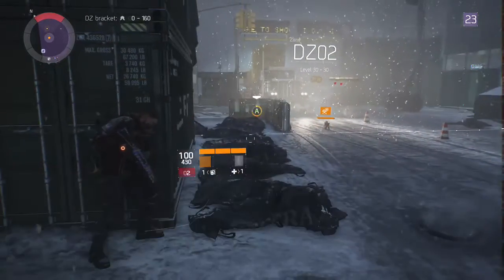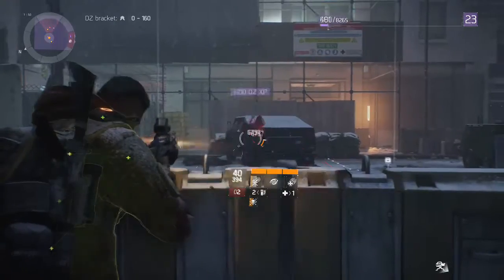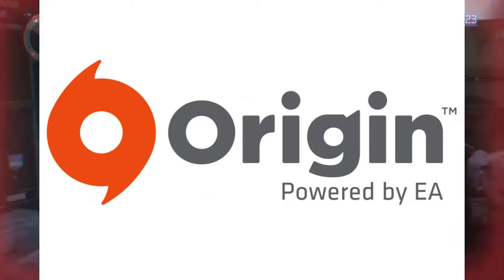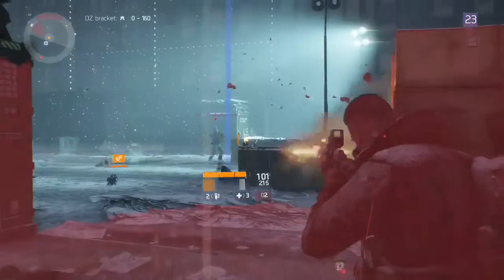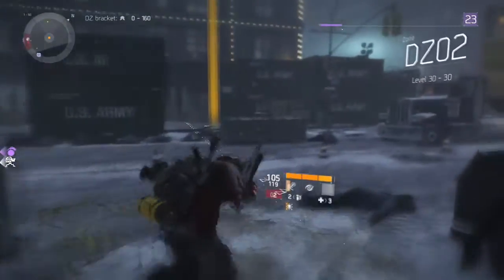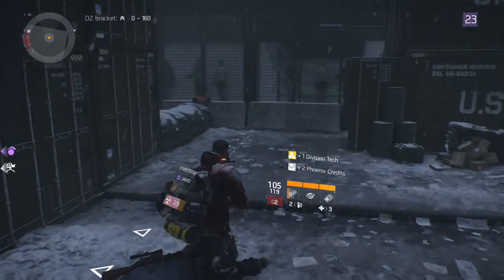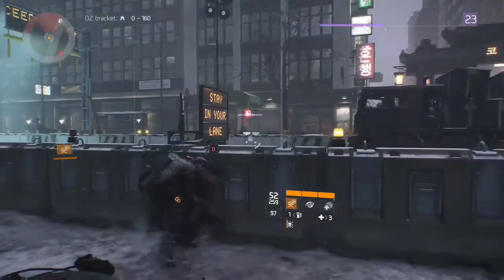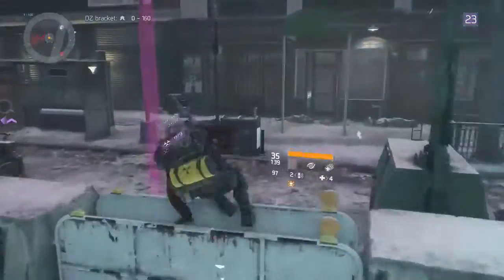Top 5 Places To Buy PC Games 2016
This is my top 5 places to buy pc games let me know if there are any other sites that you use to get awesome deals on pc games! Links for all of these sites below!